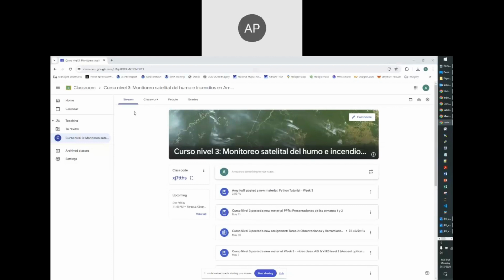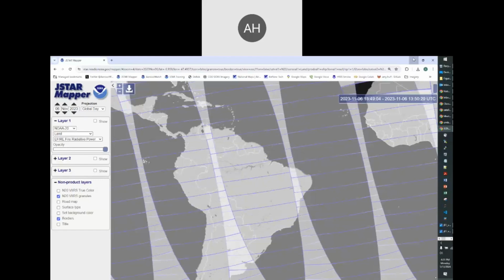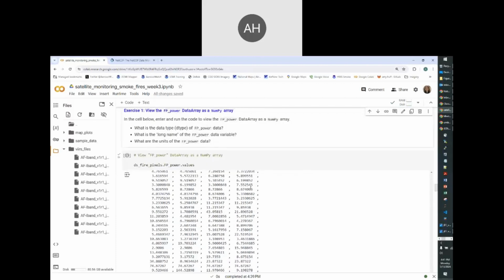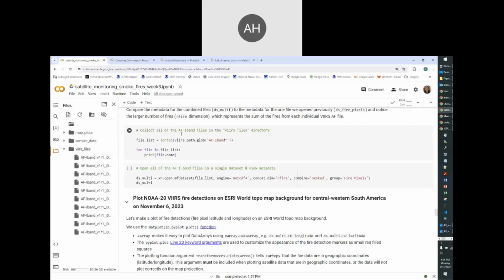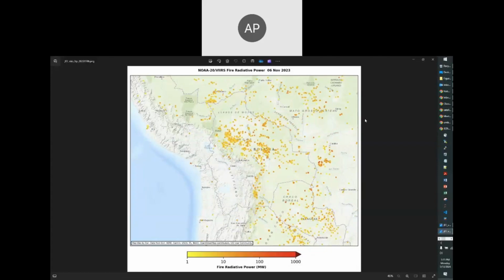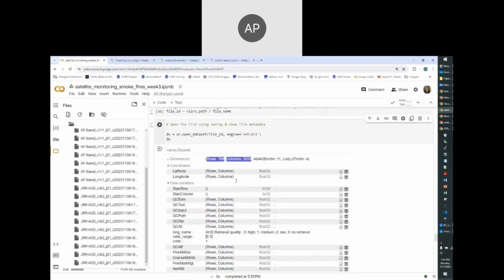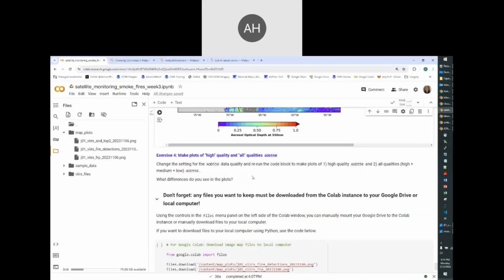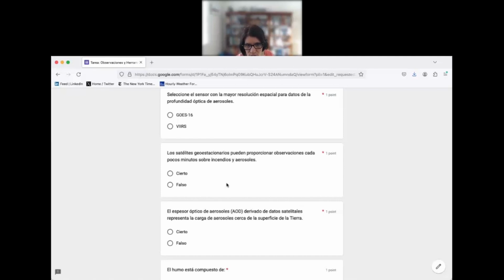Monitoreo Satelital de la Calidad del Aire en Bolivia - Nivel III, Sesión 3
La tercera de cuatro sesiones del nivel final de la serie de seminarios web. Los videos del tercer nivel explican el proceso de uso del Programa de Open Data Dissemination de la NOAA (NODD) para acceder y descargar datos de VIIRS y ABI. El equipo también aborda habilidades para procesar y visualizar datos a través de Python, Jupyter Notebook y GIS.